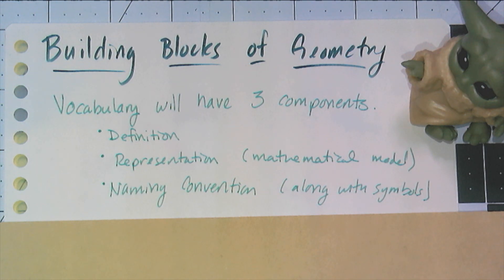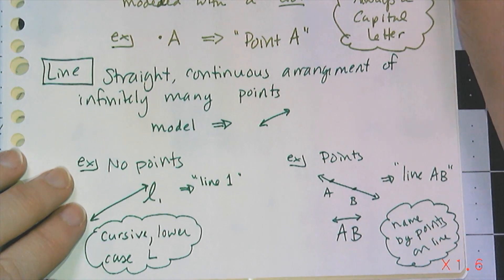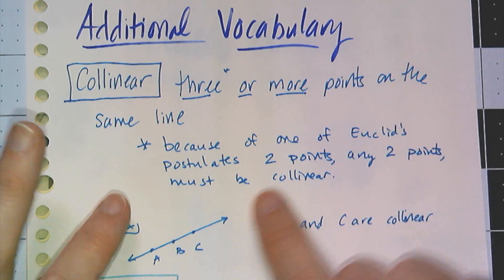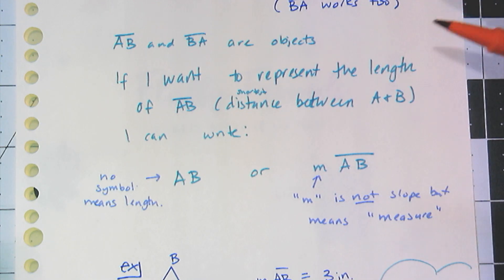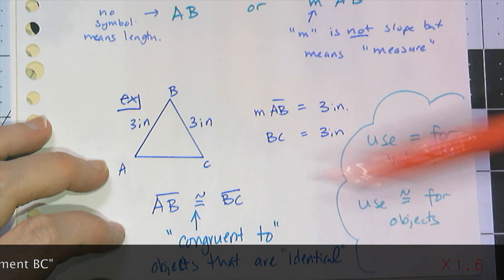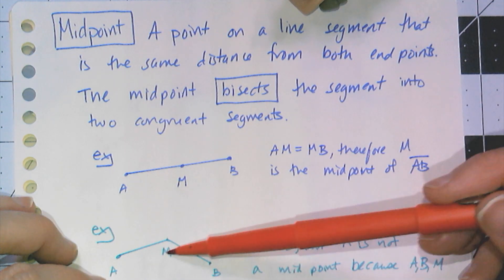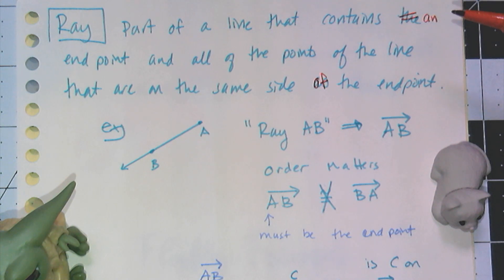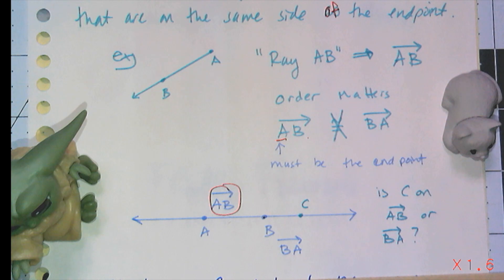Building Blocks of Geometry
In this video, I talk about the three undefined terms and use them to define line segment, rays and a few other words